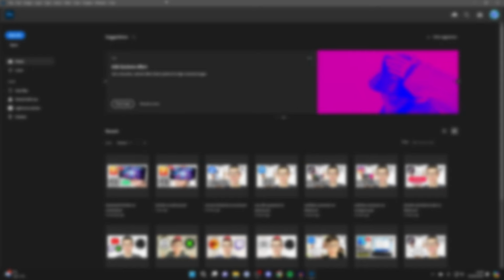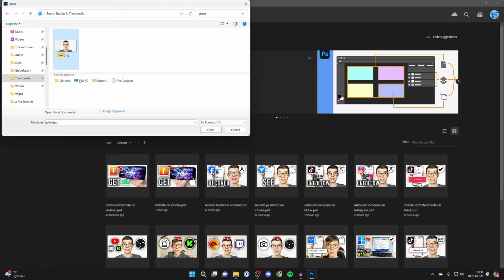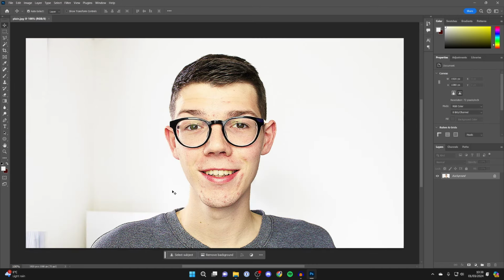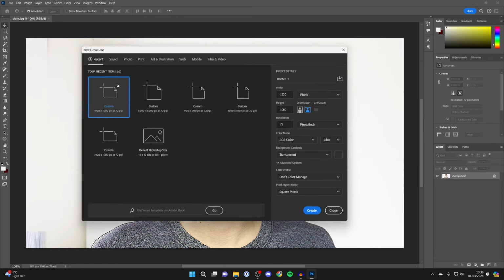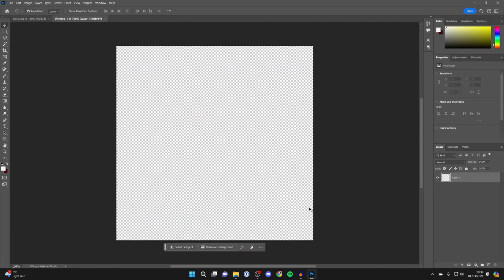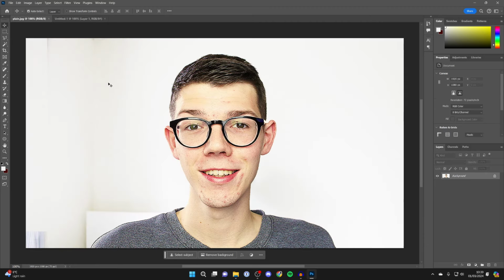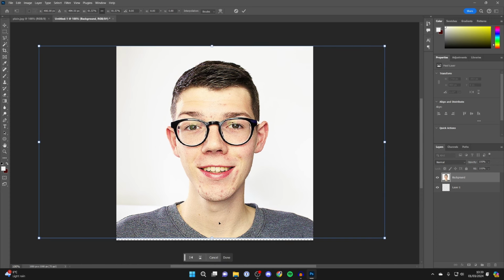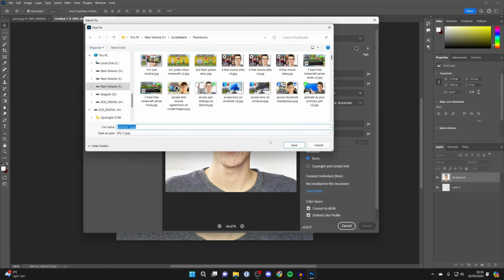How To Resize Image In Photoshop - Full Guide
Learn how to resize image in photoshop in this video.

GuideRealm